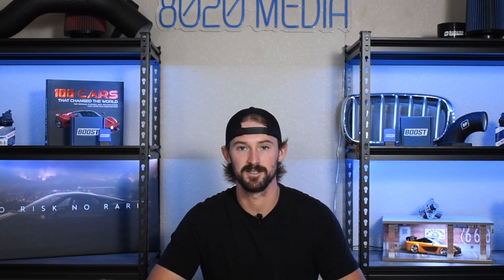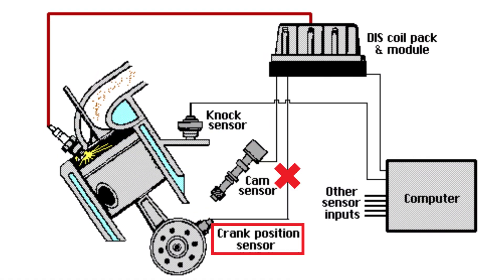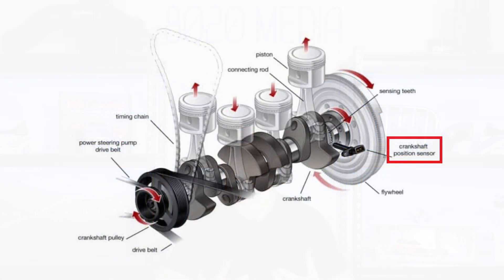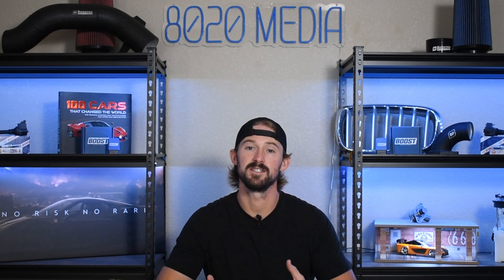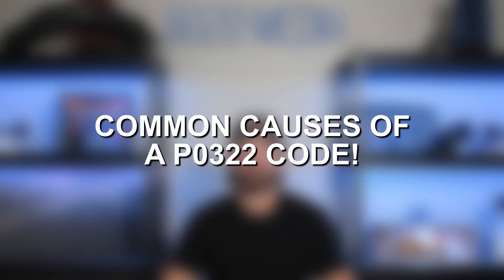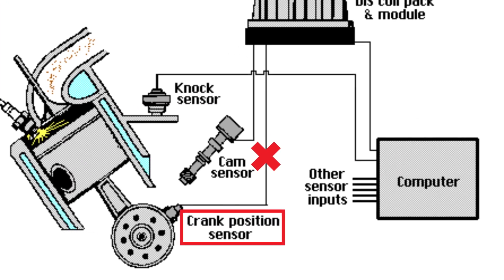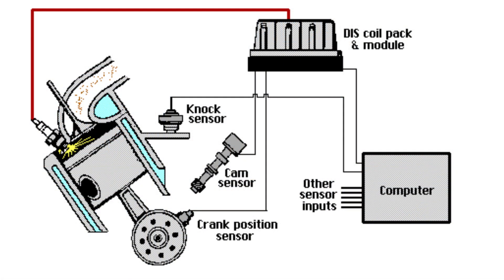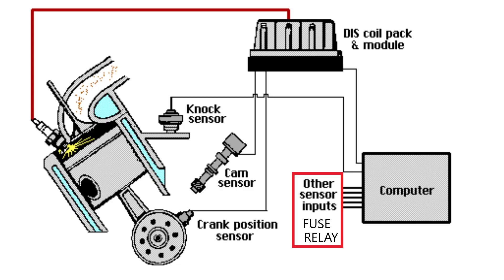P0322 Code EXPLAINED – Causes, Symptoms & Fixes!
In this video, Jake takes a deep dive into engine fault code P0322, which stands for “Ignition/Distributor Engine Speed Input Circuit No Signal.” This code is typically associated with crankshaft or camshaft position sensor issues, ignition system faults, or wiring problems that prevent the ECU from accurately reading engine speed. Jake explains what this code means, the possible causes behind it, the symptoms drivers may notice, and how those symptoms can help point toward the root of the issue. This video also covers step-by-step diagnostic methods, including sensor testing, wiring inspections, and checking for related fault codes, followed by the most effective fixes, such as sensor replacement or wiring repairs. Whether you’re a DIYer trying to figure out a no-start condition or someone simply wanting to understand why the check engine light is on, this video will give you the knowledge and confidence to diagnose and resolve a P0322 fault safely and effectively.

8020 Automotive owns and operates a portfolio of content websites and eCommerce stores in the Automotive industry. We provide over a million monthly readers with high-quality automotive content, focused predominantly on technical and performance modification guides.
00:14 – P0322 Engine Code Meaning
01:41 – What is a Crankshaft Position Sensor & What Does it Do?
02:15 – Symptoms of a P0322 Fault Code!
02:51 – Common Causes of DTC P0322!
03:27 – How to Diagnose & Fix a P0322 Fault Code!